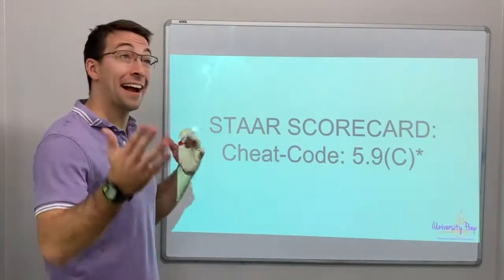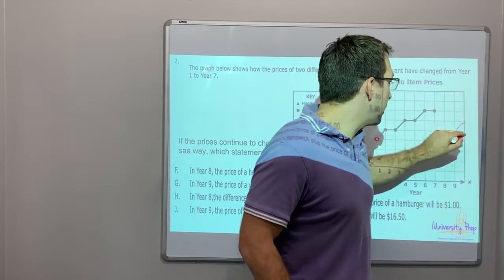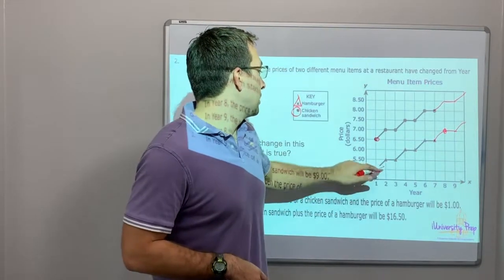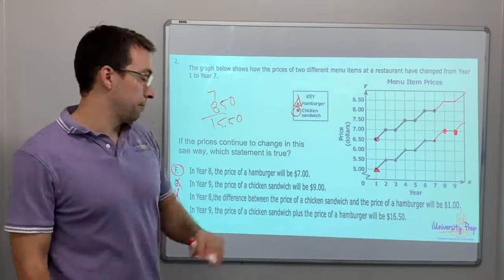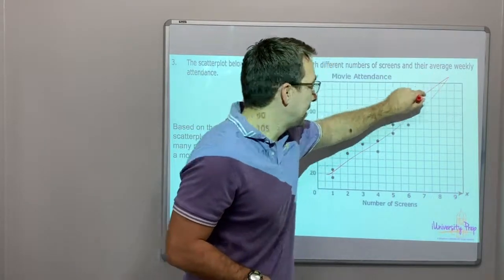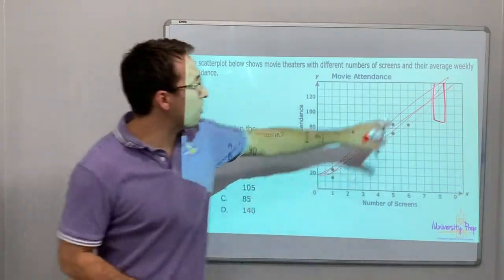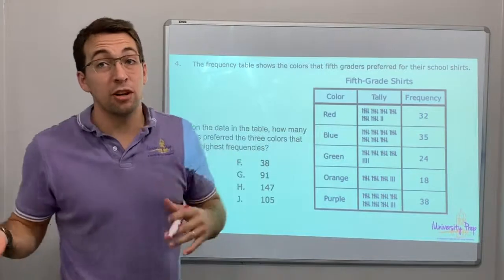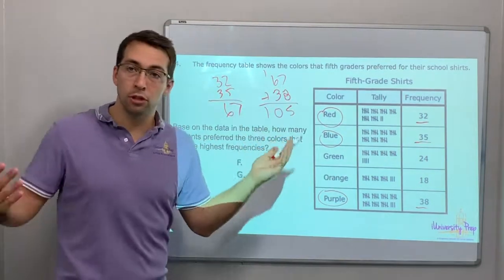5.9(C) #2 - Using Tables to solve problems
5.9(C): Solve one- and two-step problems using data from a frequency table, dot plot, bar graph, stem-and-leaf plot, or scatterplot.